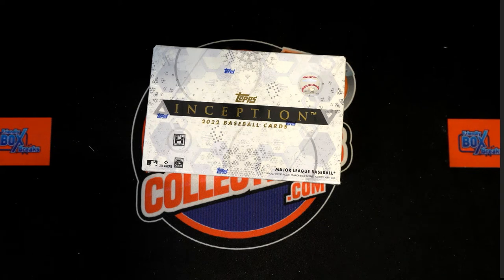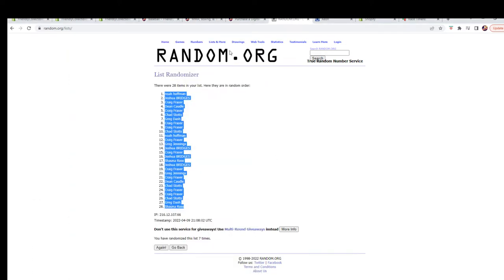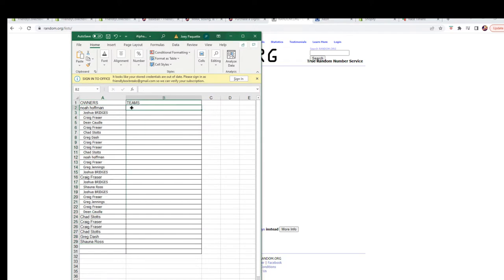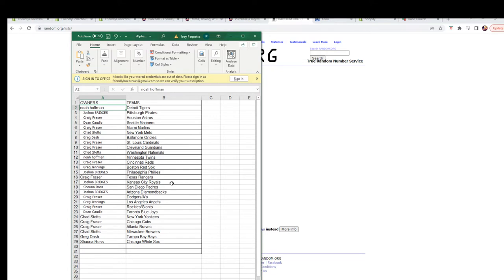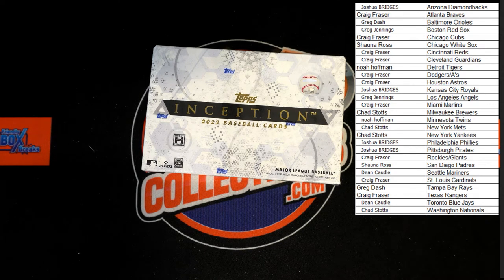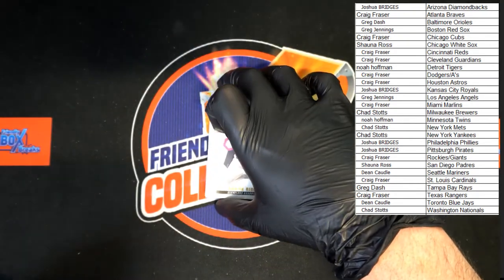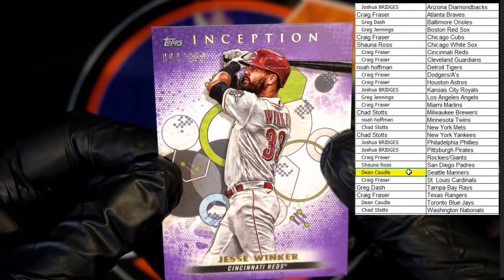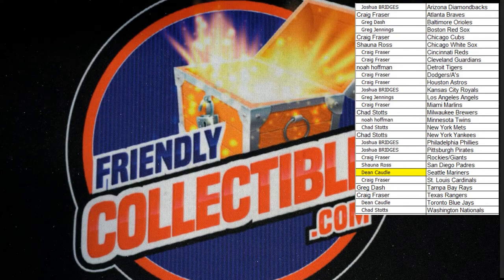2022 Topps Inception Baseball Hobby ID 22INCEPTION209